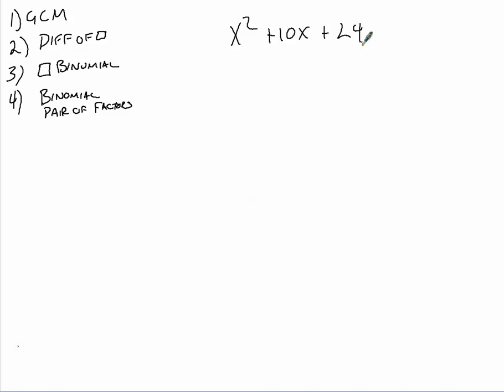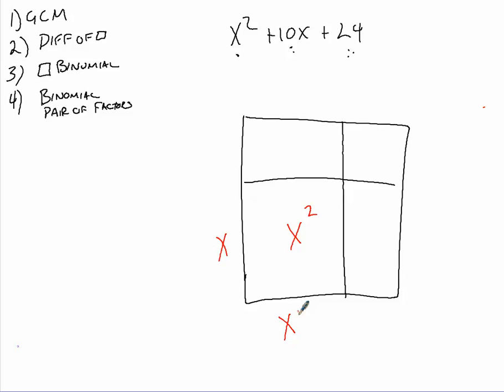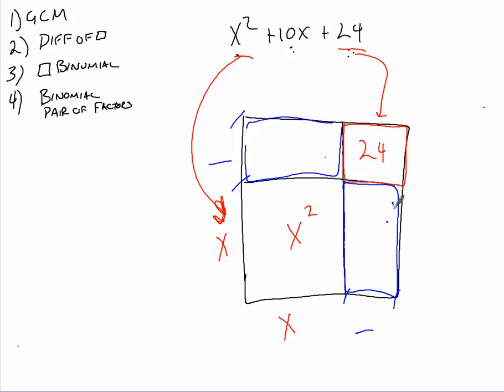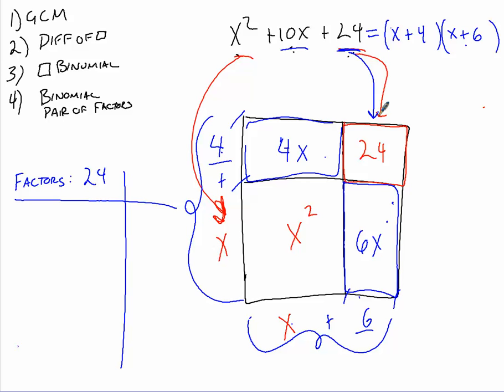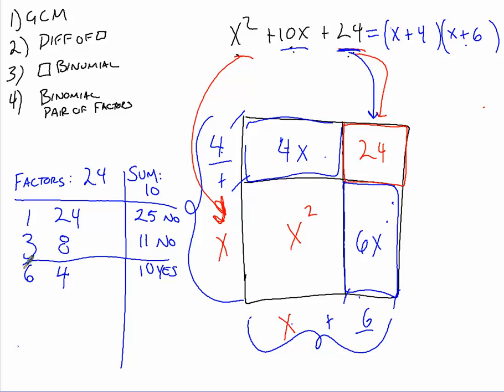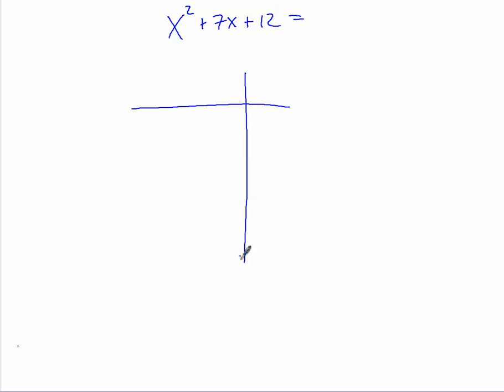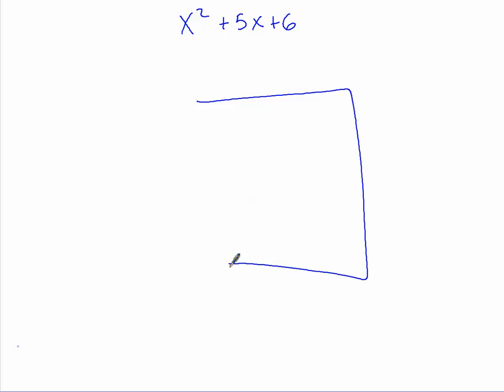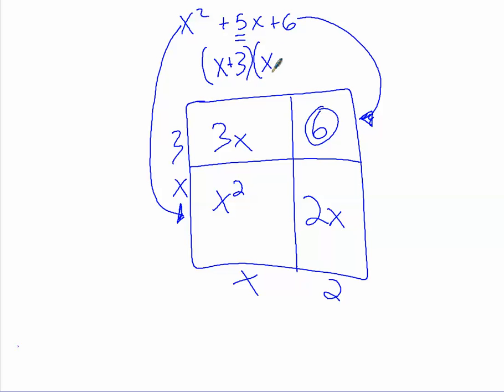5-7 How to factor for a binomial pair of factors